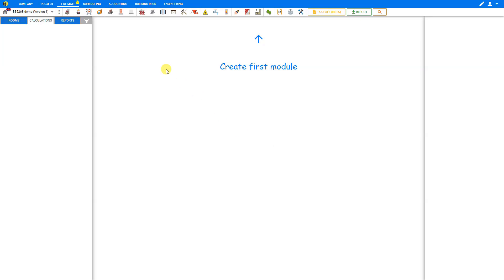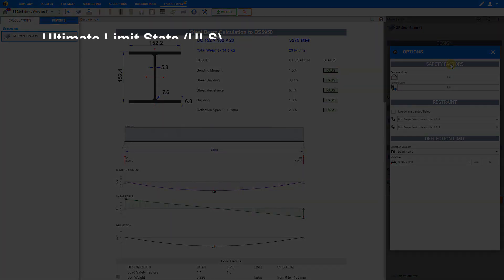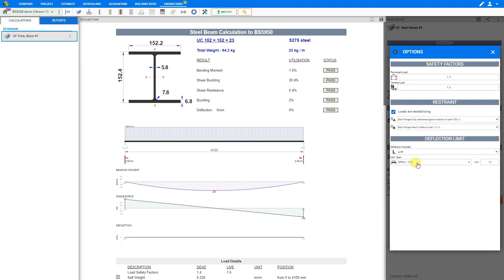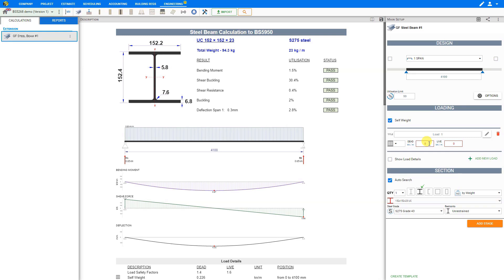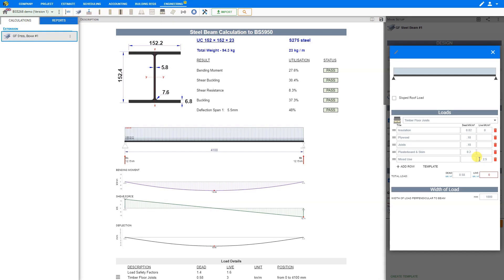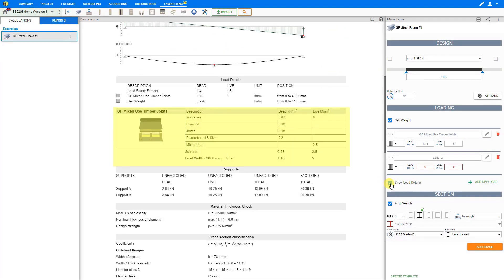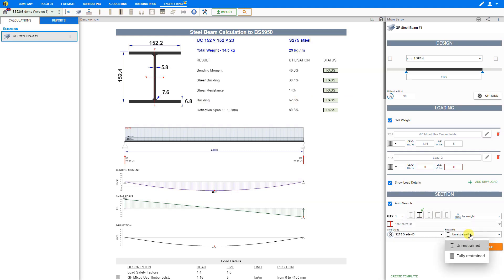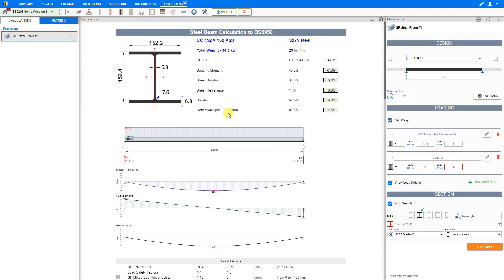Structural Calculations Explained using Steel Beam to BS5950 - Price A Job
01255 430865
Easily make engineering structural calculations for steel beams with Price A Job's Steel Beams to BS5950 engineering module.

Table of Contents - Steel Beams Structural Calculation to BS5950
0:00 How to use the Steel Beams Calculator to BS5950
0:15 Engineering Module Steel Beam to BS5950
0:45 Rename Module Folder
1:05 Rename Calculation Module
1:15 How to Calculate Steel Beam Effective Span
2:00 Bearing Length
2:10 Cantilevers
2:20 Utilization Limit
2:40 British Standard Safety Factors
3:00 Ultimate Limit State (ULS) vs. Serviceability Limit State (SLS)
4:00 Restraints, Publication SCI P360
4:30 Stabilizing vs. Destabilizing Loads
5:10 Deflection Limits
6:20 Loading Input
12:00 Width of Load Perpendicular to Beam Calculation
13:05 Show Load Details Table
13:25 Steel Beam Section/Size
14:40 Steel Beam Grade
15:10 Steel Beam Restraint
16:10 Utilization Factor Explained
18:25 Structural Calculation Results Summary